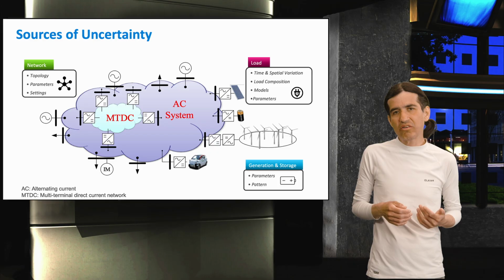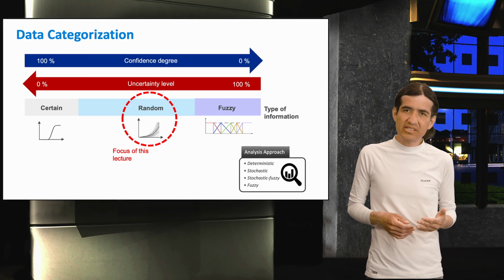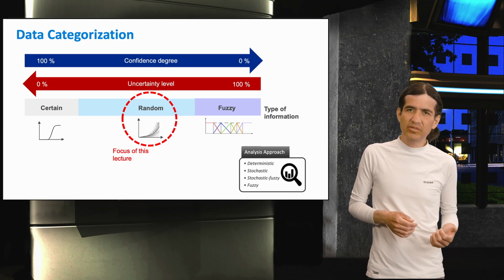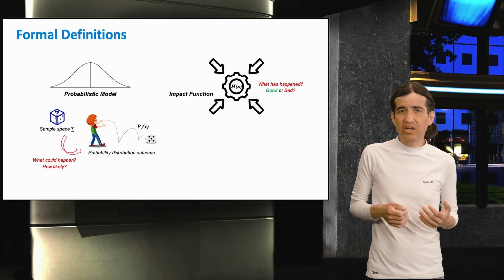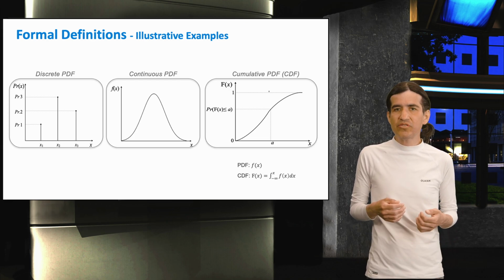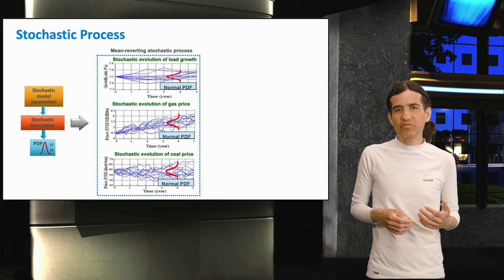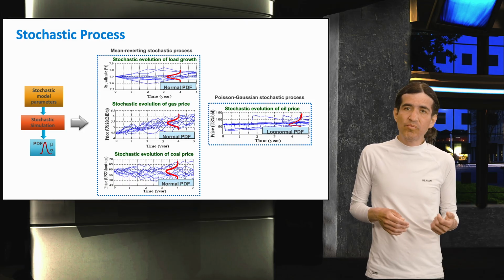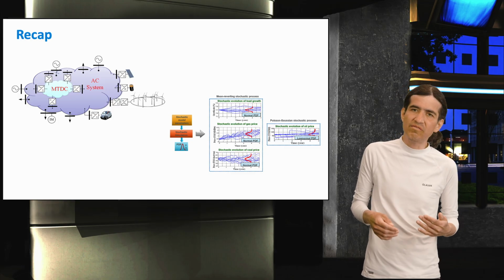IEPG1x_2026_Module_4_1_Uncertainties_in_power_systems-video